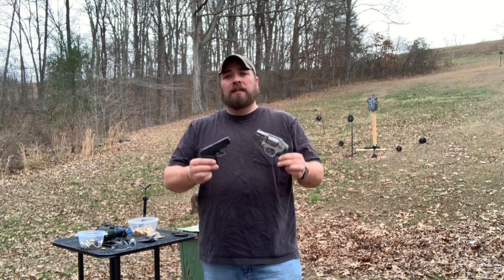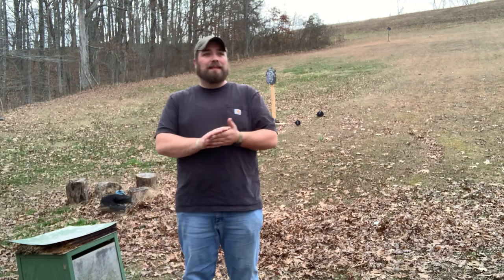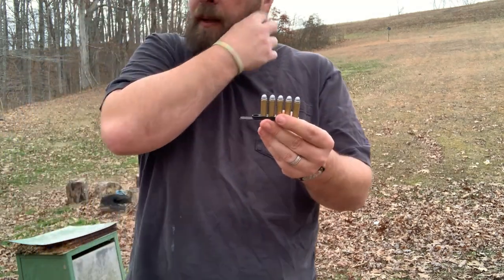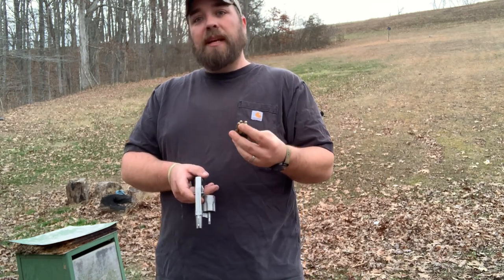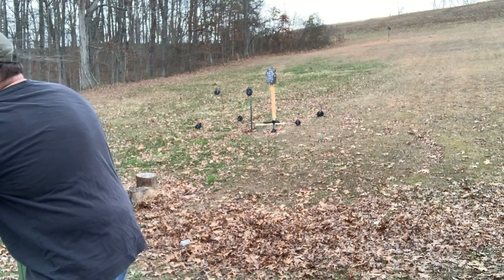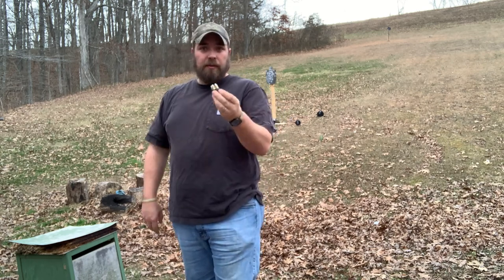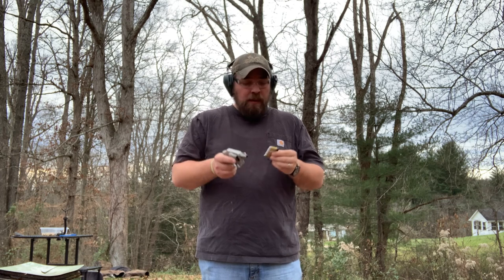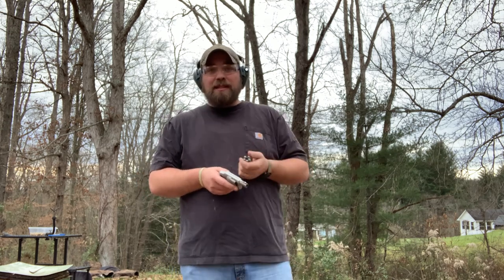Revolver vs Semi-auto for pocket carry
semi auto vs revolvers in the context of pocket carry is discussed.  Pro's and con's of each demonstrated